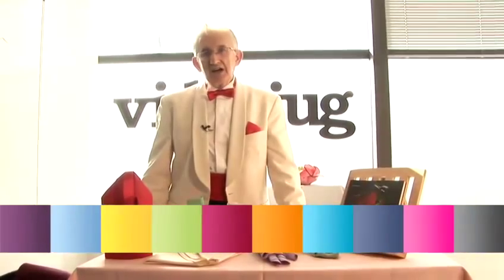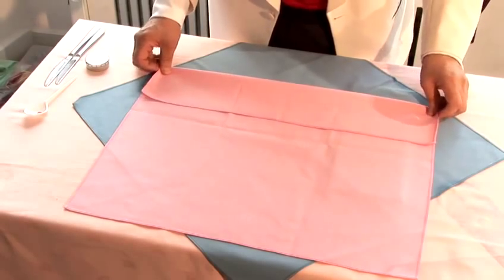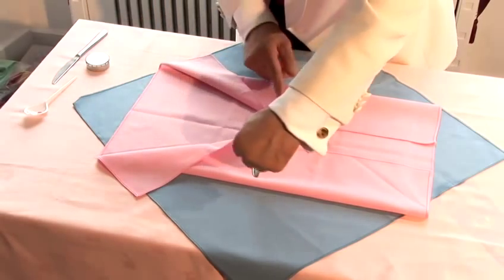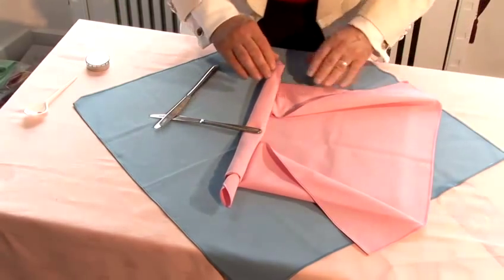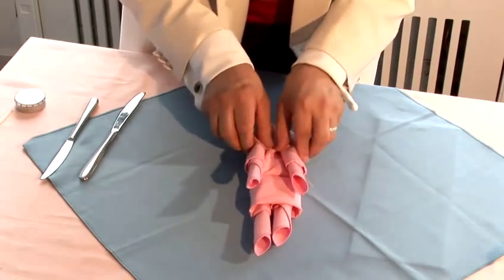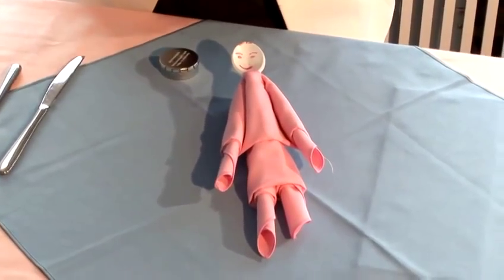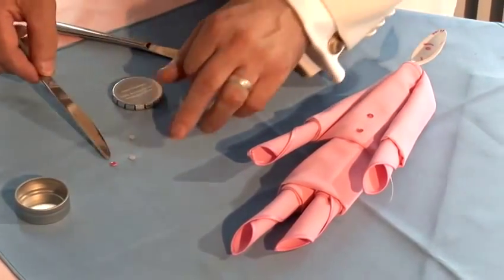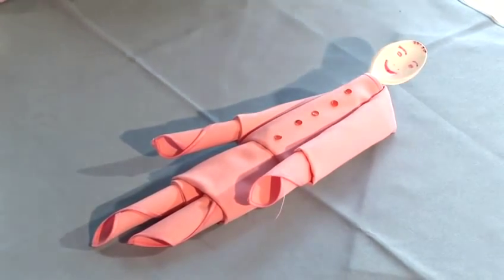How To Make A Ragdoll Napkin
Have you ever wanted to get good at napkin folding. Well look no further than this tutorial on How To Make A Ragdoll Napkin. Follow Videojug's professional experts as they help you through this informative video.